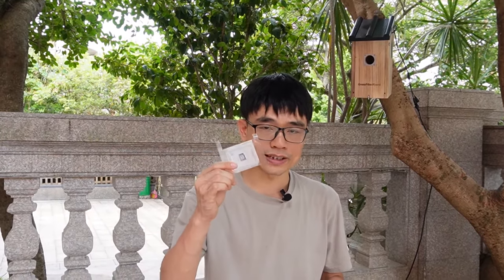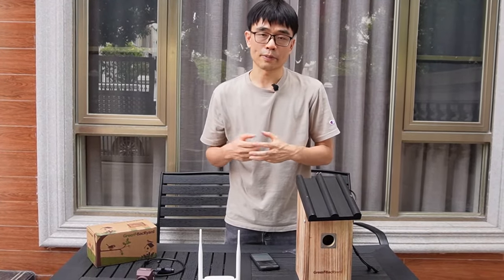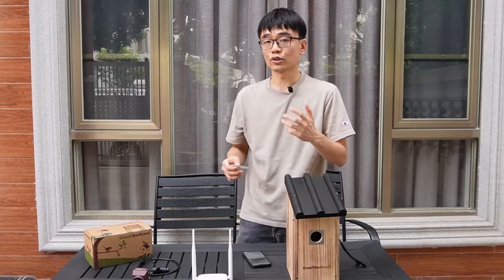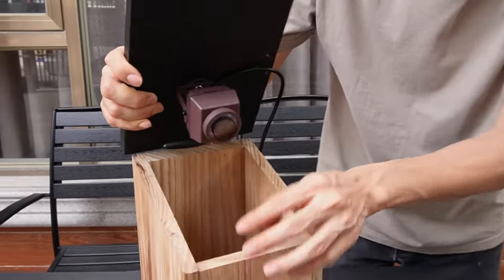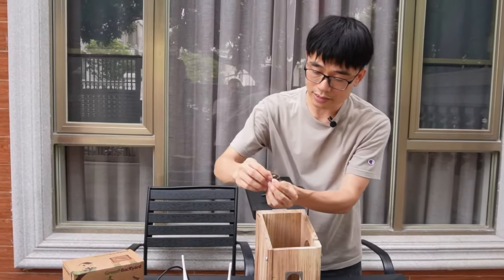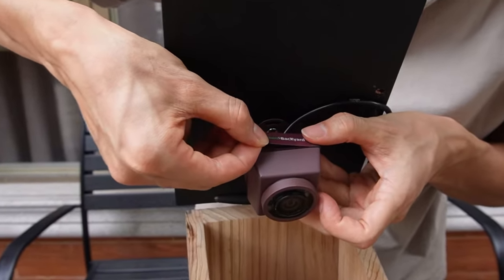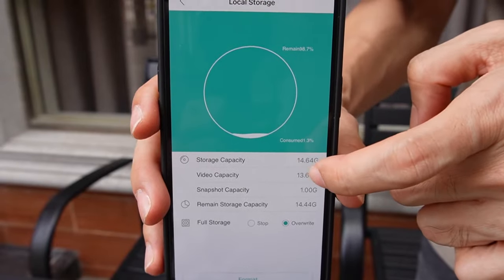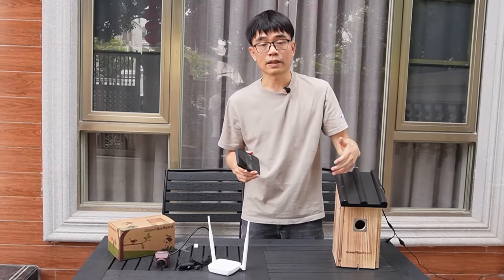How to record the birdhouse camera with a 256GB card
The WiFi birdhouse camera allows us to watch the bird box on mobile phones, tablets, and PC computers. It will be great if we can record the video somehow. The micro SD card is cost effective solution. In this video, you see how we can use a micro SD card to save the live video to the camera. There is no need to remove the micro SD card to read the files. We can use a mobile phone or MacBook to playback and download the files saved to the micro SD card. If you decide to use a card larger than 64GB, such as 128GB or 256GB, please choose the Sandisk A1 (red) type. Other cards could have compatible issues.

These is the bird box camera you saw in this video.